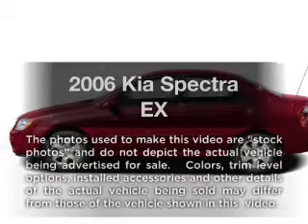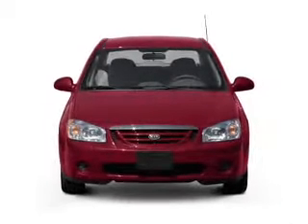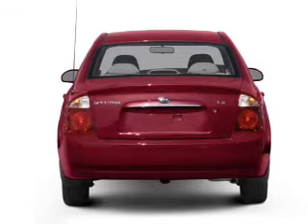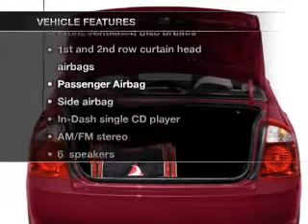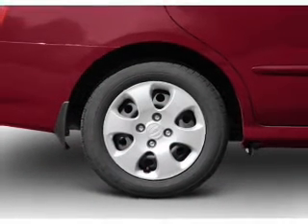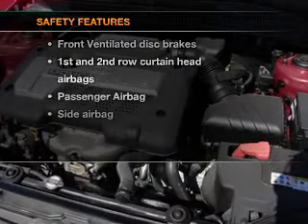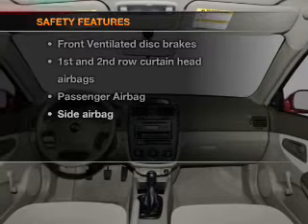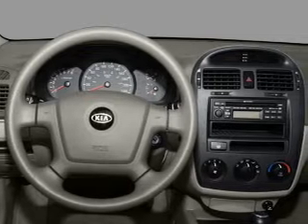2006 Kia Spectra - Burien Wa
Year: 2006
Make: Kia
Model: Spectra
Trim: EX
Engine: 2.0 liter inline 4 cylinder 16 valve
Transmission: 4-Speed Automatic
Color: Silver
Mileage: 62864
Address:
14600 First Ave. S.